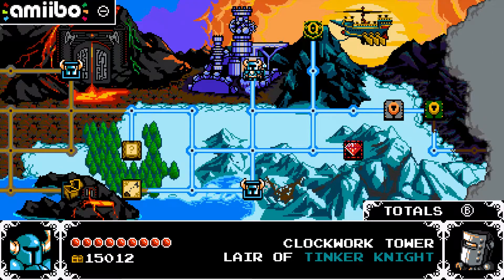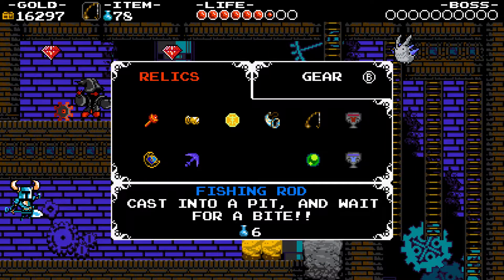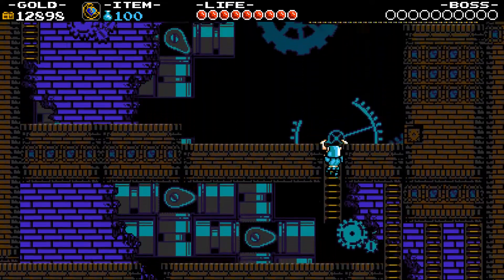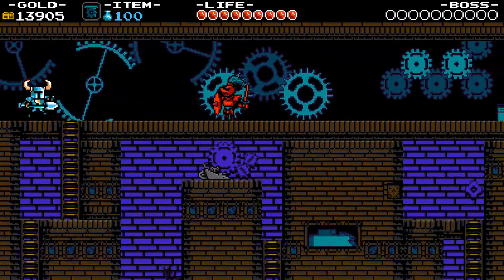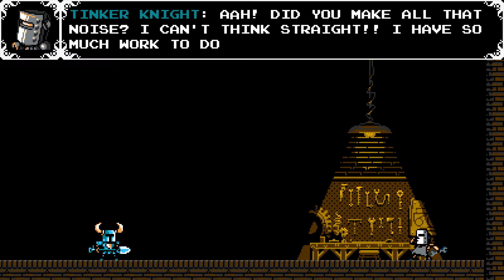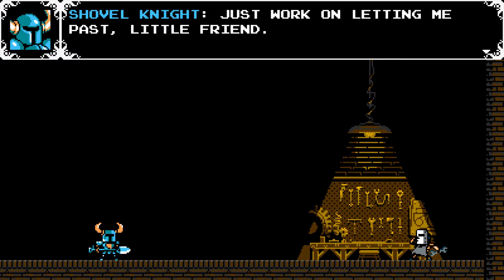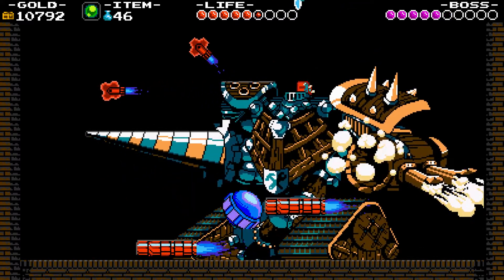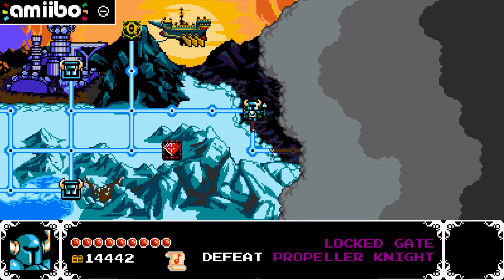Shovel Knight: Treasure Trove - Shovel of Hope Part 9